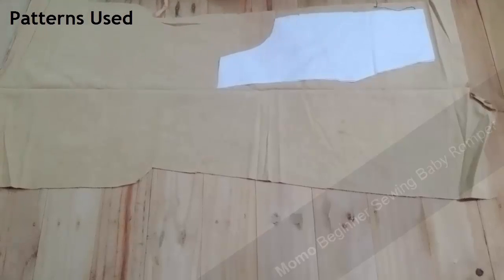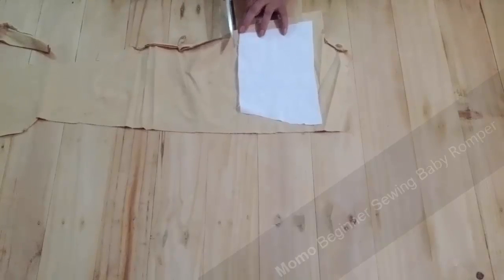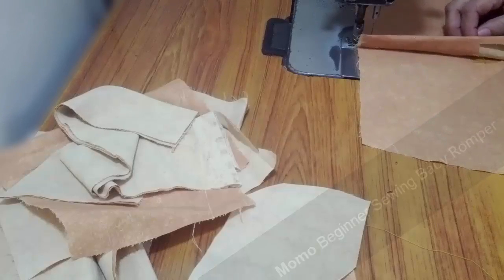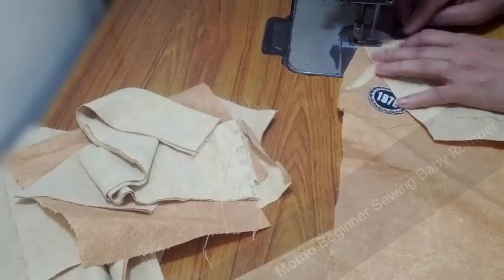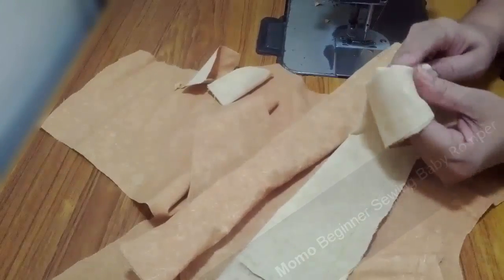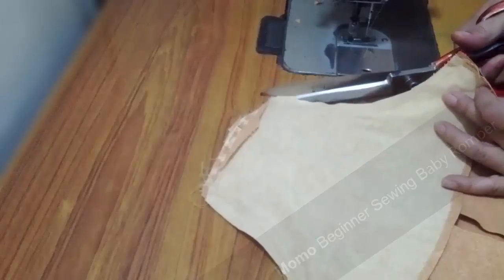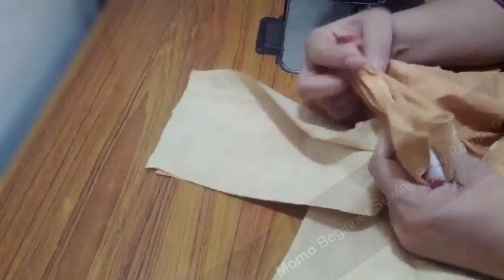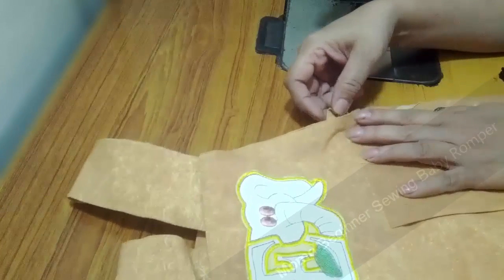How to Sew Baby Romper - Beginners Sewing Lesson 18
Welcome to Momo Lessons - Beginners sewing lesson-18 is about DIY baby Romper. Baby romper is unisex playsuit which can be wear with shirts and tops.
I am Momo, I have introduced this channel because I want everyone knows about sewing and love sewing.

What you can Grab by this channel?

- Free Patterns
- Sewing techniques (Easy and Simple)
- New Designs
- Kids and Adults Dresses